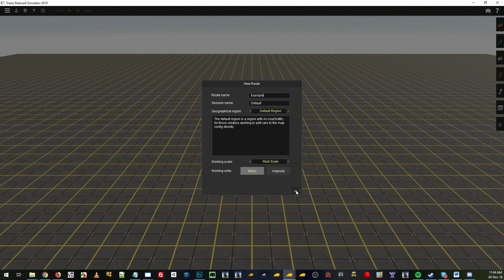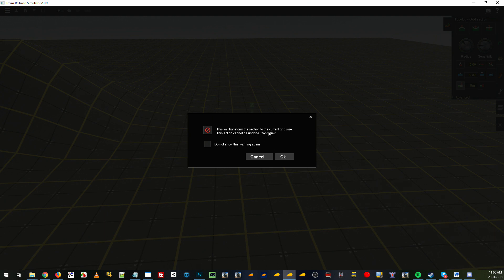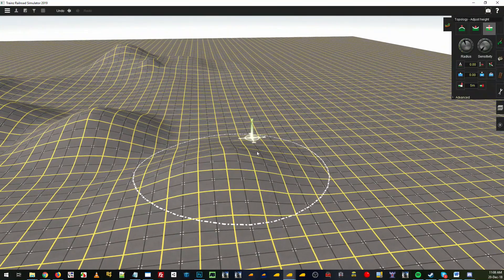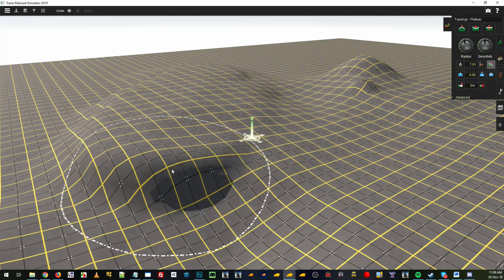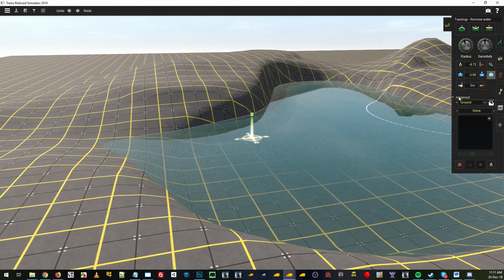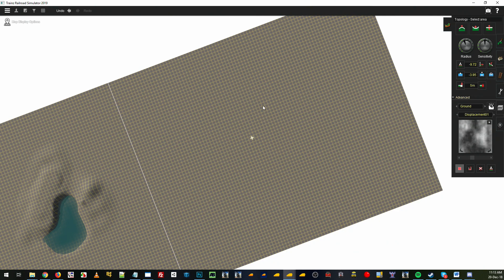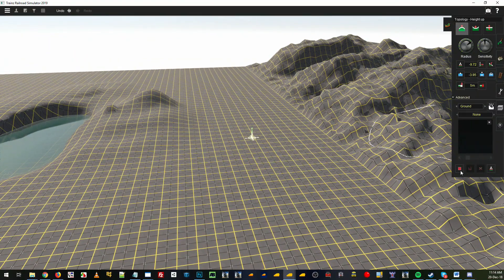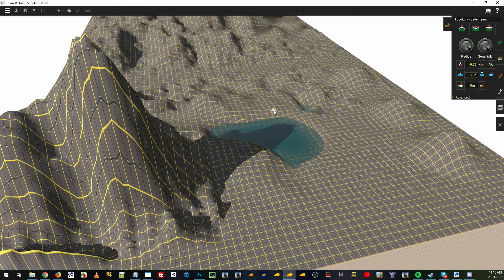Trainz 2019 - Terrain Editing - How to Manipulate Terrain (Topology tab)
In this tutorial video you'll get to learn the basics of editing terrain in "surveyor" which is Trainz world editing tool.

For additional information and knowledge on all things Trainz, head on over